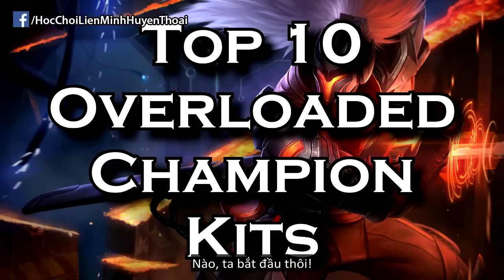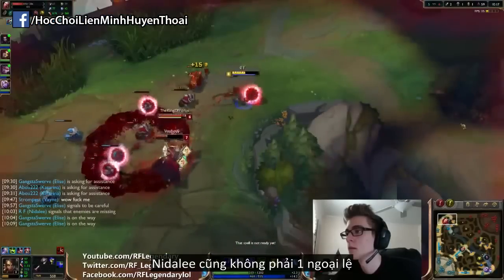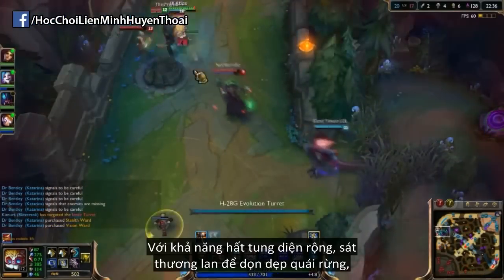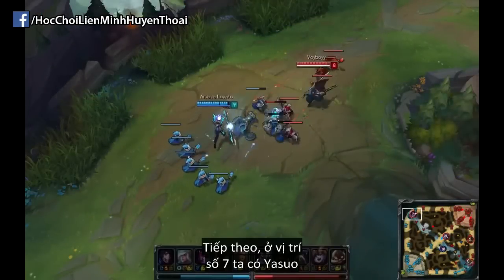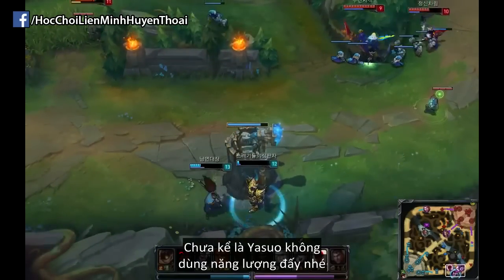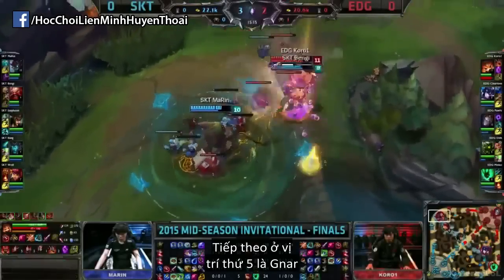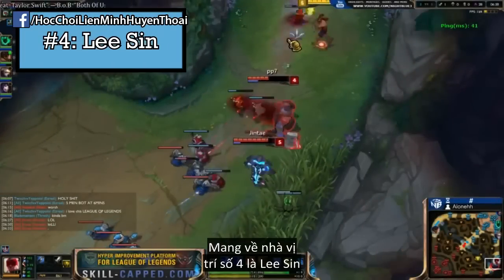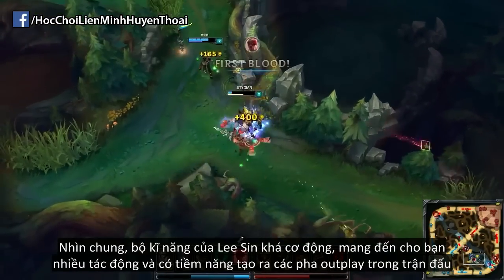Top 10 bộ kĩ năng bá đạo trong Liên Minh Huyền Thoại